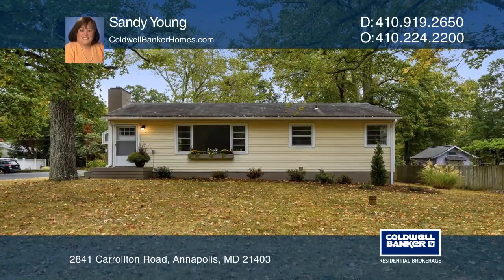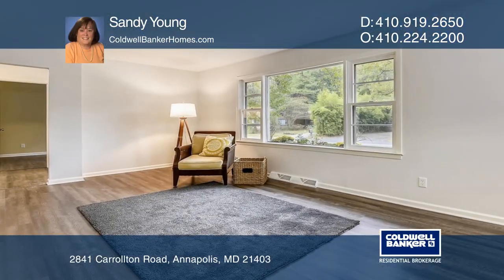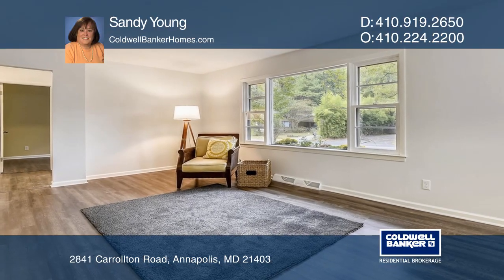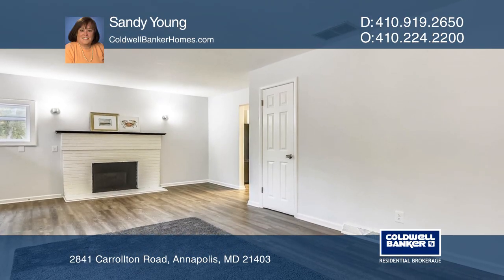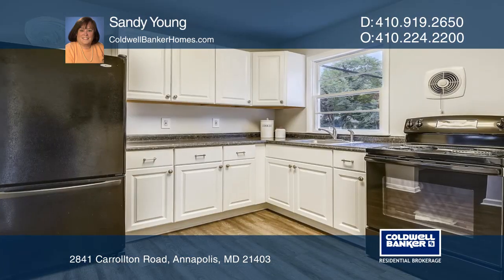2841 Carrollton Road Annapolis, MD | ColdwellBankerHomes.com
2841 Carrollton Road, Annapolis, MD

Why rent when you can own this adorable home in the water privileged community of Annapolis Roads. This house is move-in ready with a recently updated interior. The home comes with a fireplace and three nice sized bedrooms. There is a large corner lot with a driveway for off street parking. The home